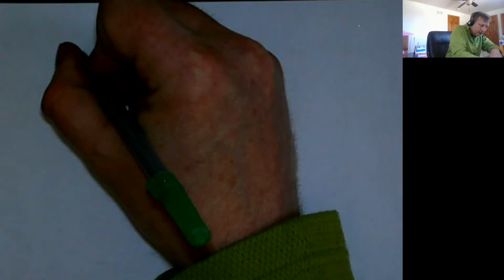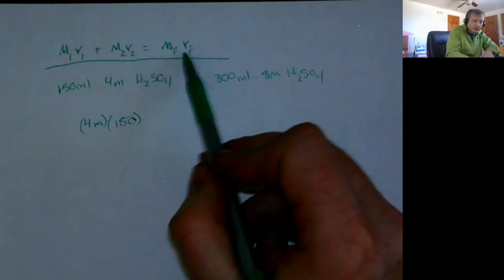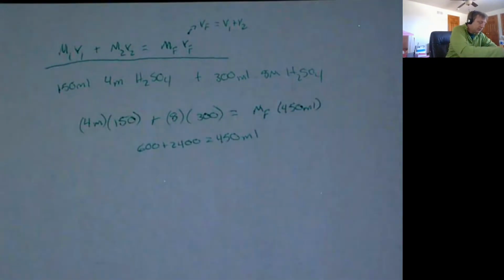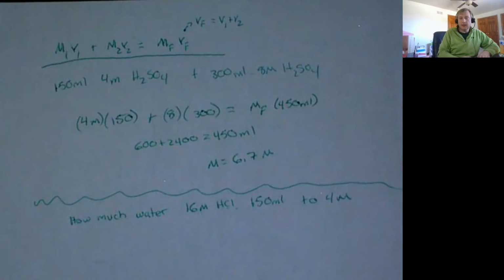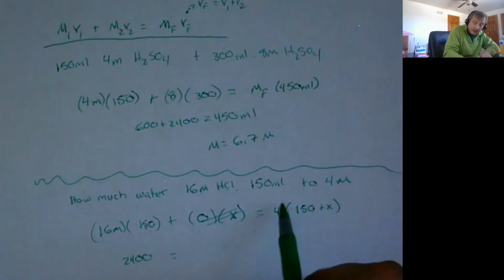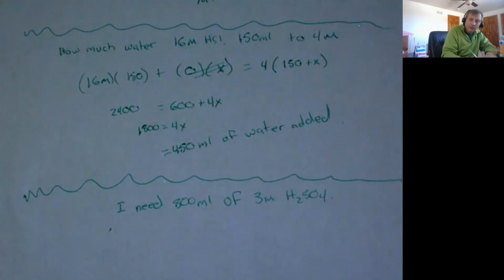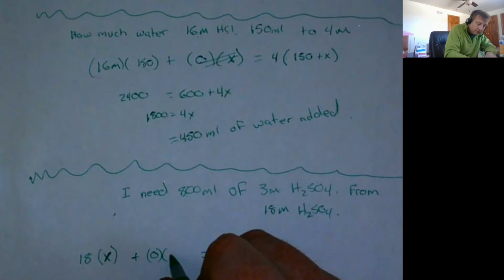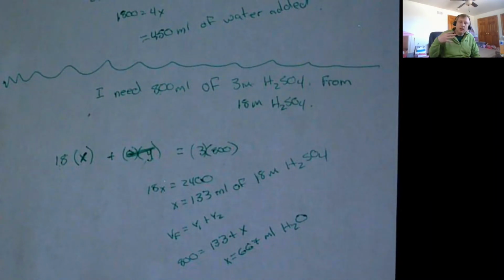Dilution Examples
Examples calculating the molarity of solution for:

diluting a solution of known concentration
mixing solutions of two different concentrations